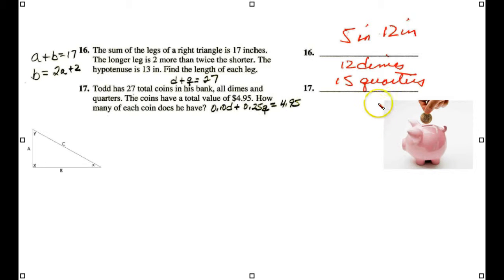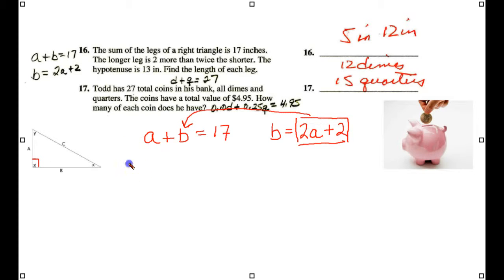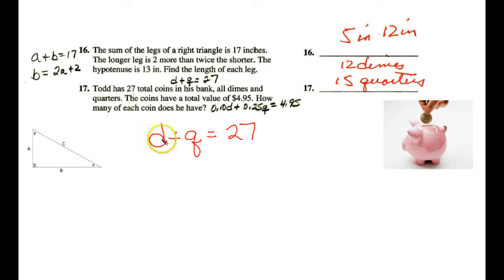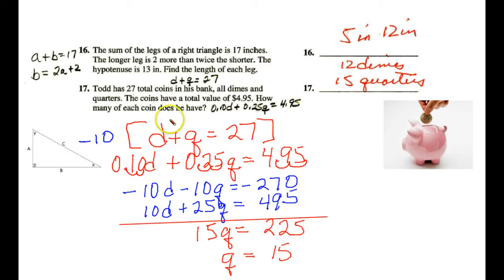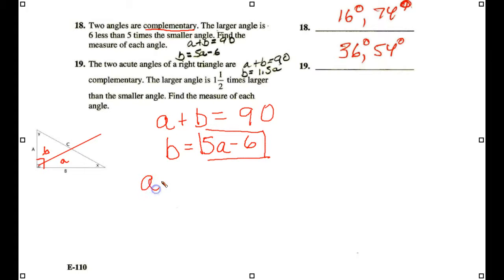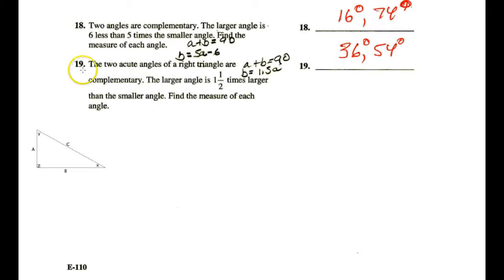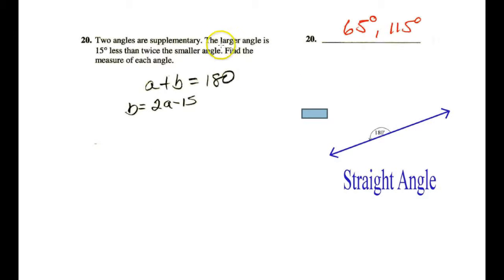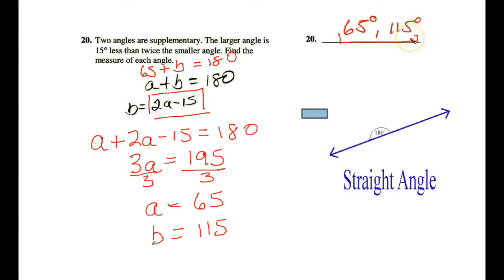M1103 AE 4.5 Part 3 More Word Problems Using Two Variables